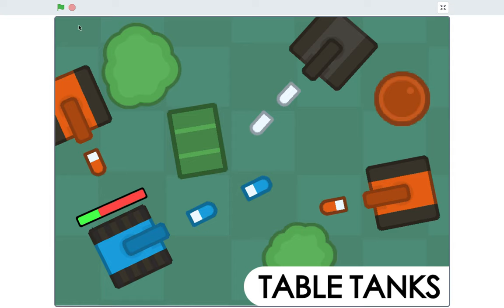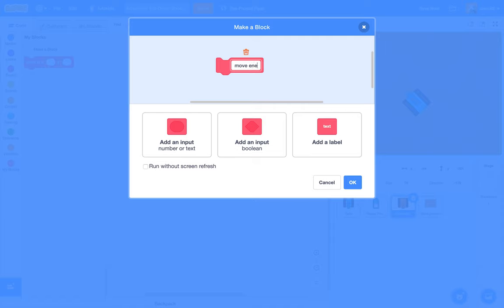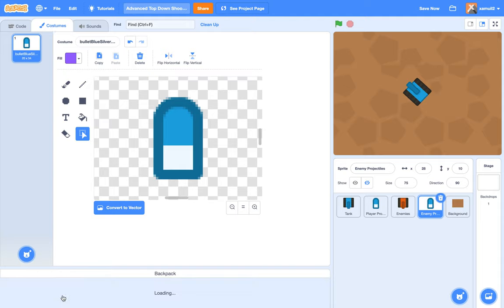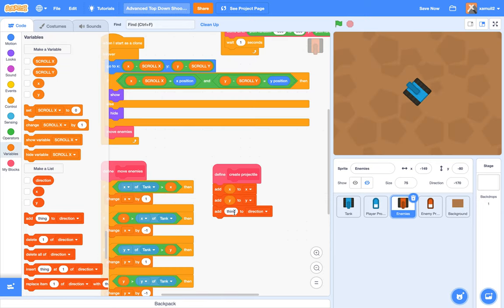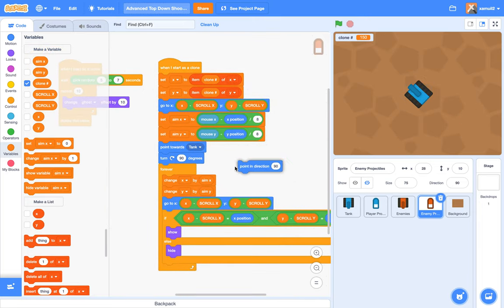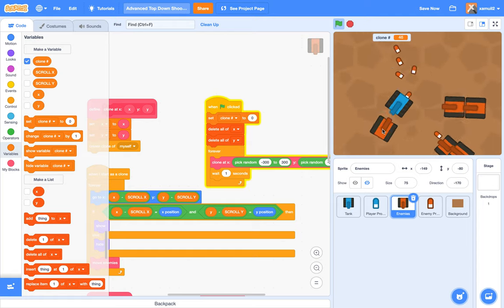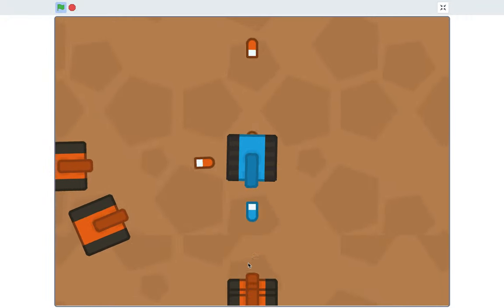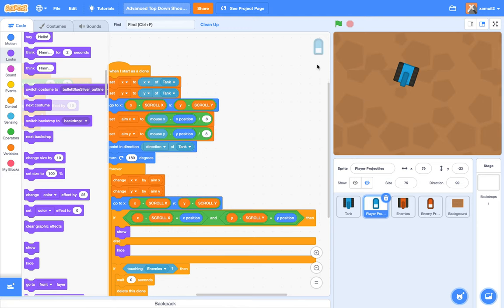Top Down Shooter Game: Part 3 || Scratch 3.0 Tutorial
This is a tutorial series to help you create an awesome top down shooter game! Click the link here to see what we will be making